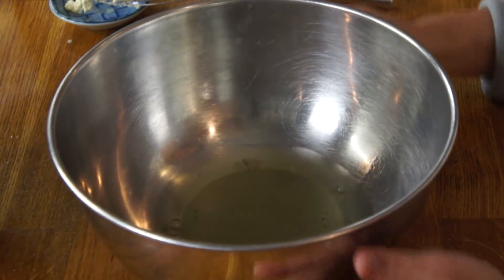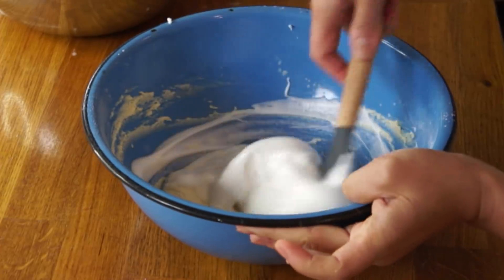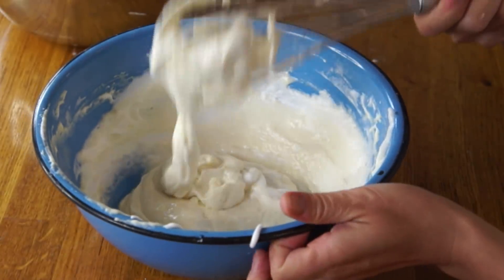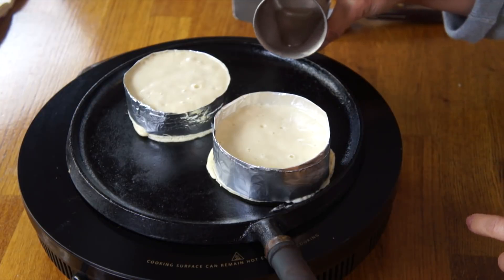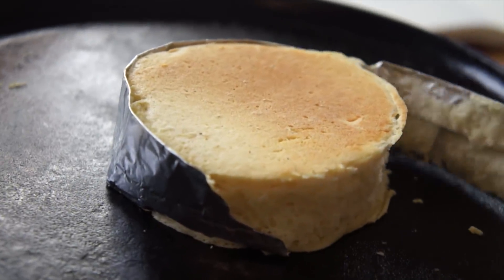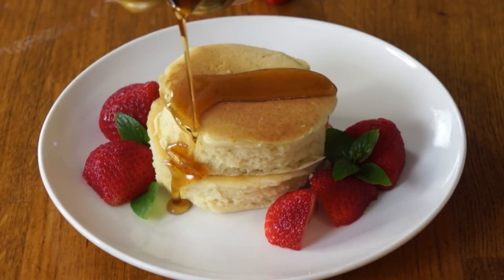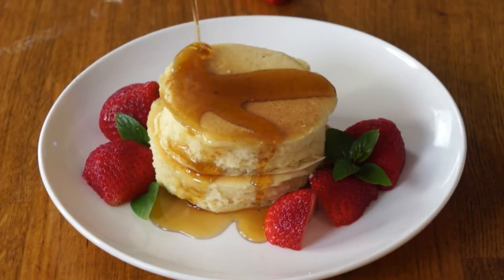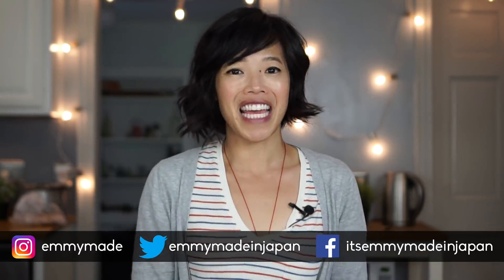Japanese FLUFFY PANCAKES Recipe Taste Test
These fluffypancakes are thicc -- stack them high for a pancake breakfast that's more cake than pan! 🥞 Here's how to make them.

150 g. buttermilk
1 egg yolk
25 g. butter, melted

1/4 t. baking soda
1/2 t. baking powder
1 t. vanilla extract
pinch of salt
125 g flour

3 egg whites
1/4 t. cream of tartar
30 g. sugar

maple syrup
strawberries and mint

If you're reading this, you know what's what. Comment: “Thicc...”